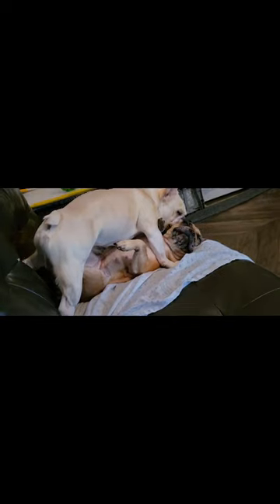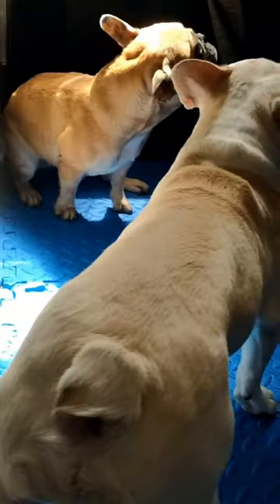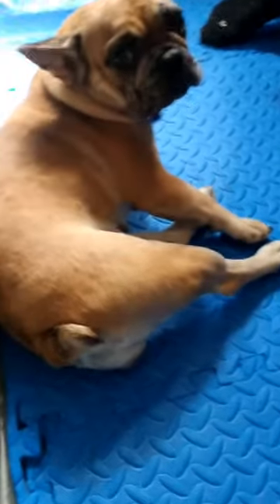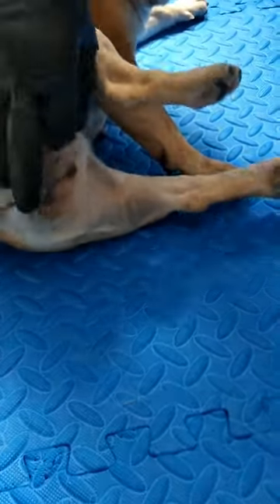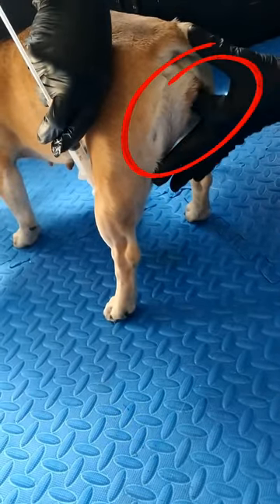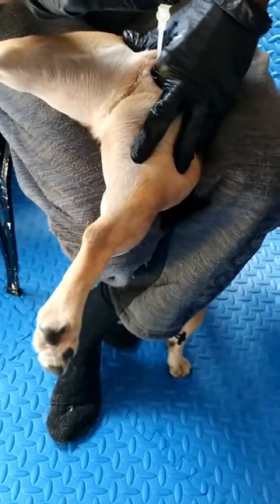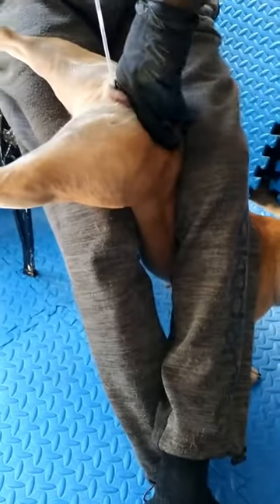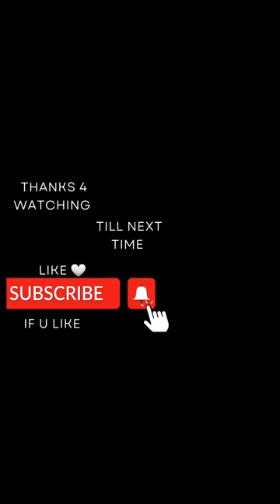Up Close French Bulldog Semen Collection AI Artificial Insemination 😲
Up close view & description of AI Procedures on my 2 frenchies . Short & to the point no filler